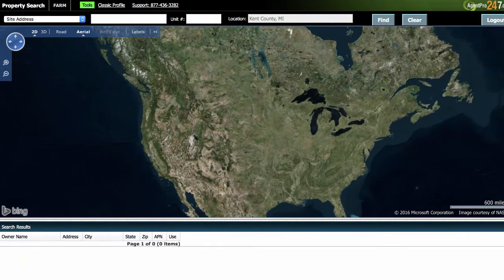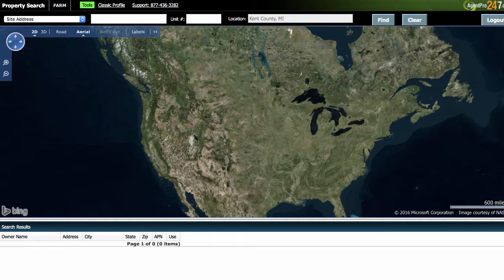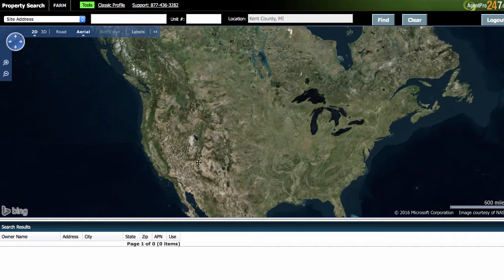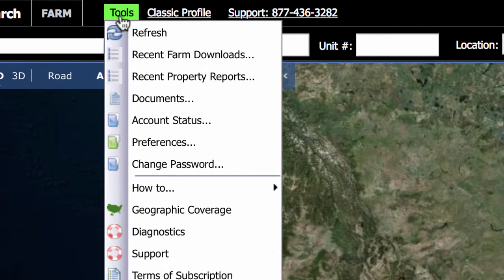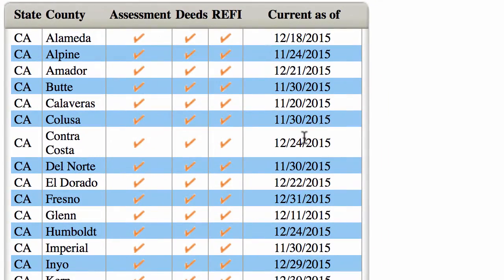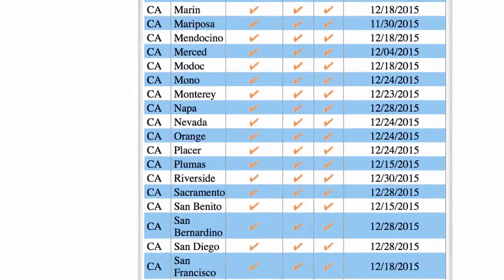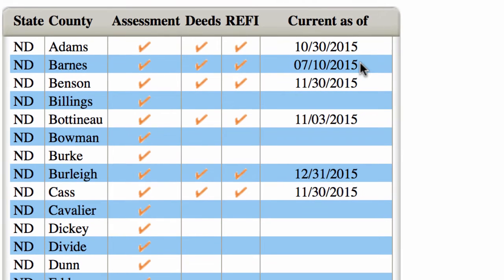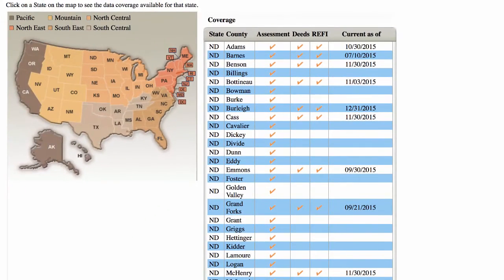How to Use the AgentPro247 Data Verification Tool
UPDATE: In 2022, AgentPro247 was discontinued. 😔 BUT, you can still do the same things with a different service called DataTree.

Another alternative that can be used to find this information is PropStream

If you're pulling a direct mail list from AgentPro247, don't forget to check the date when the information from that county was last updated! Knowing the currency and accuracy of your data is a MAJOR component of a successful direct mail campaign. Whether you're doing property research or pulling a new farm list - be sure to go through these motions... you'll be glad you did!